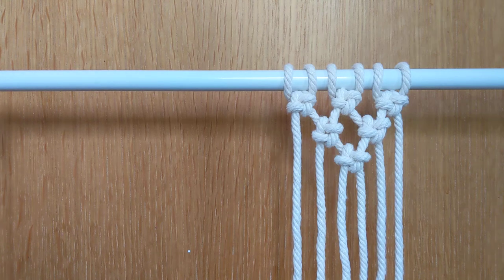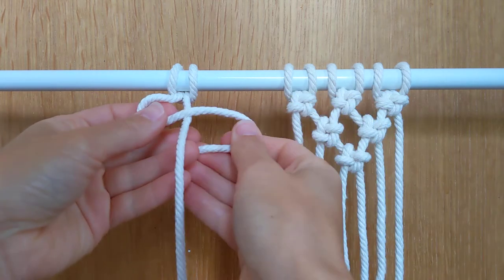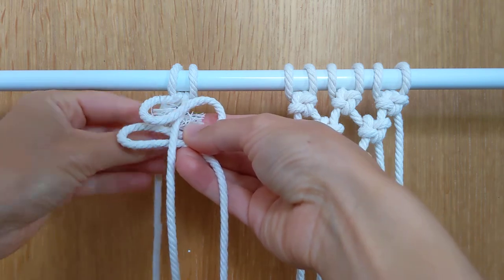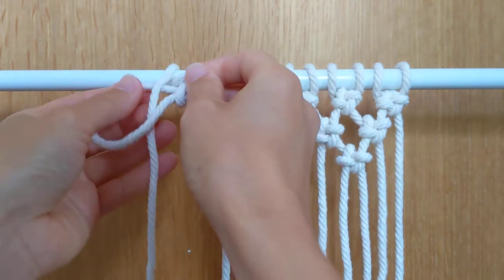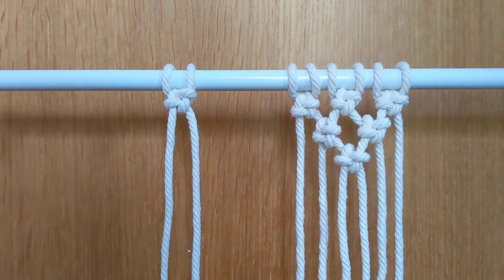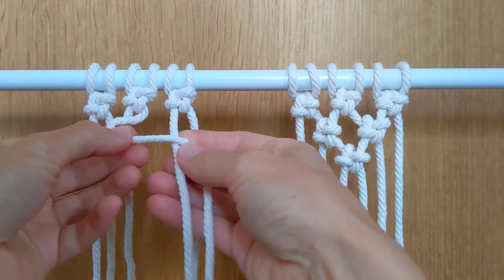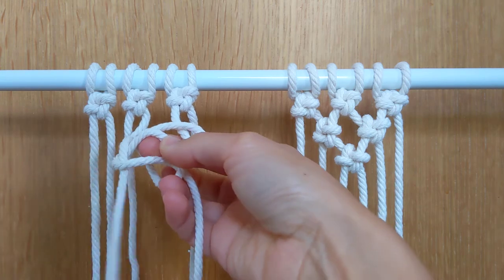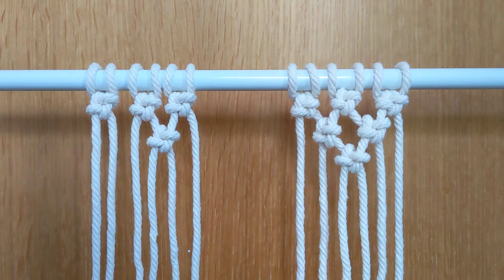MACRAME TUTORIAL | CROSS KNOT